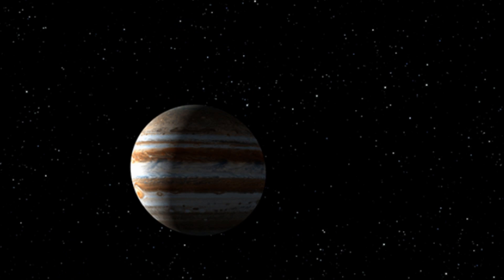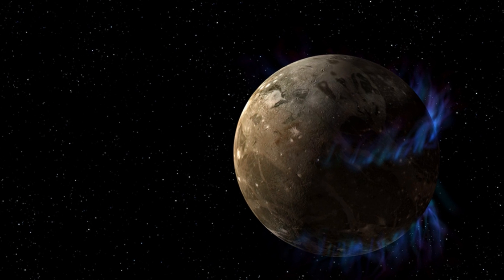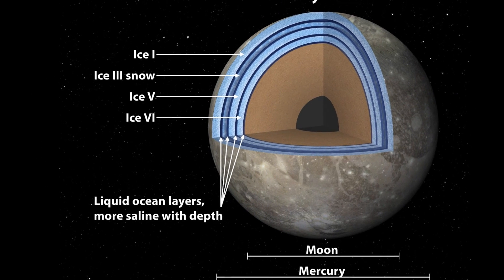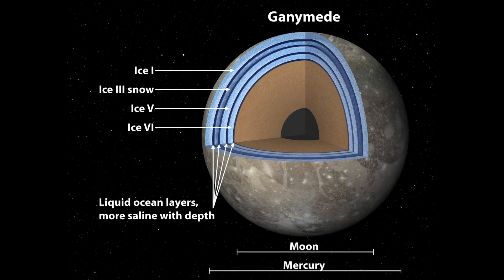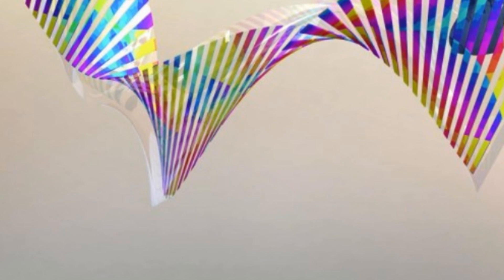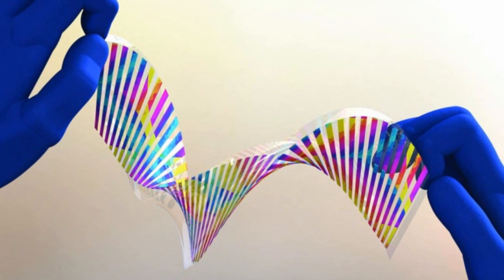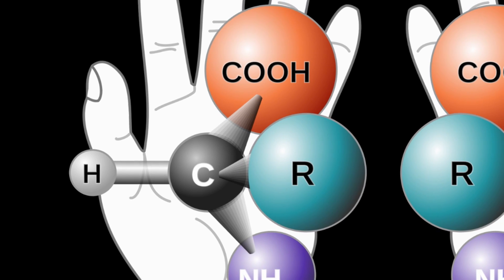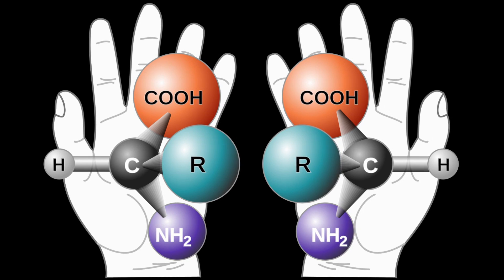And Now the Good News #128: 3/17/2015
“NASA's Hubble Observations Suggest Underground Ocean on Jupiter's Largest Moon”

“Engineers Create Chameleon-like Artificial ‘Skin’ That Shifts Color on Demand”

Thanks!